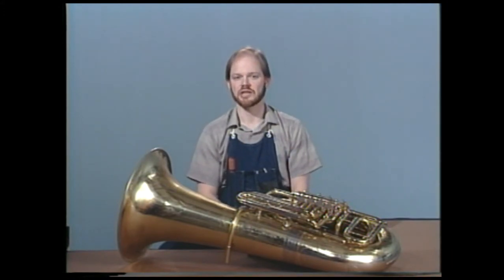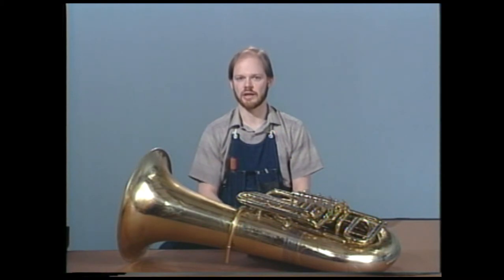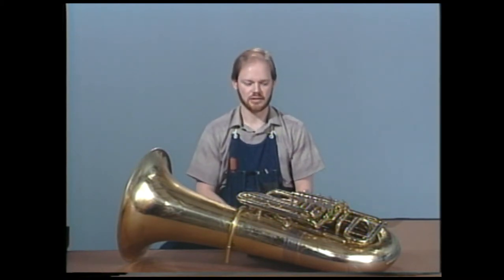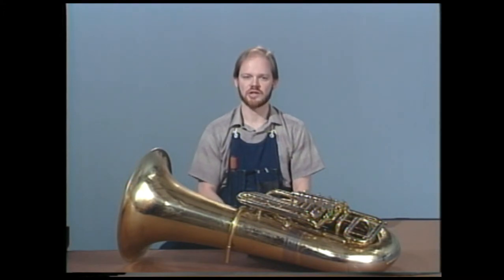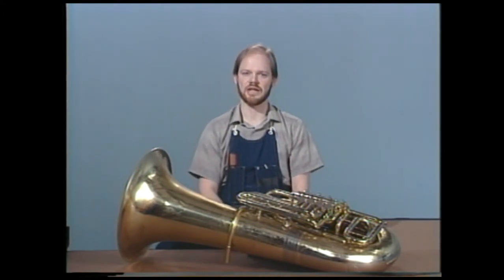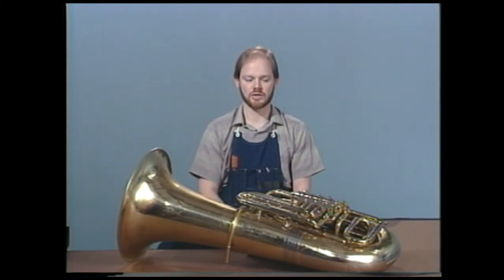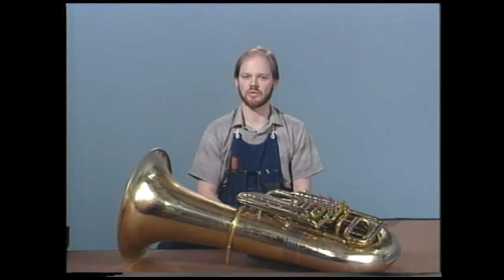Tuba Repair #15 Additional Observations - Jeff Funderburk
Some additional suggestions for maintaining your tuba are offered.